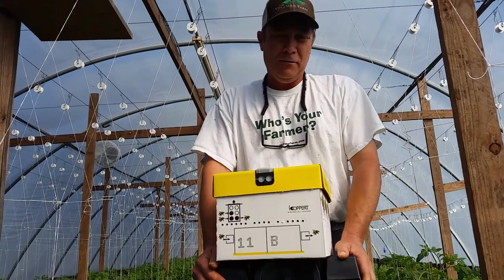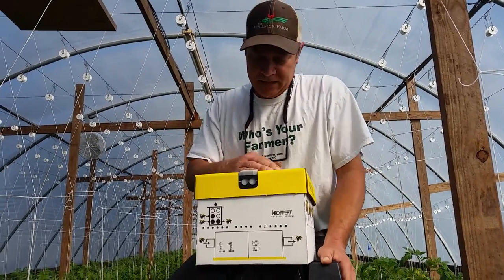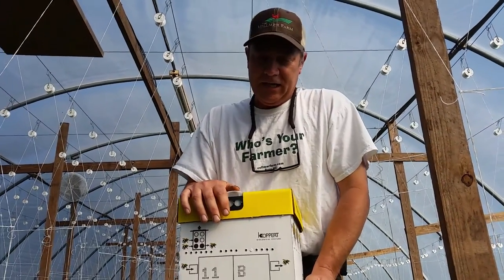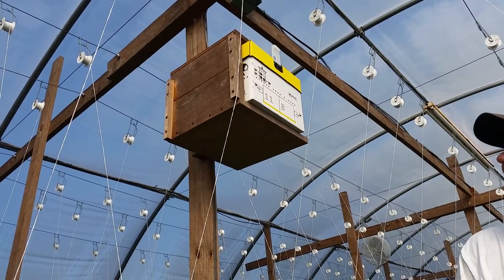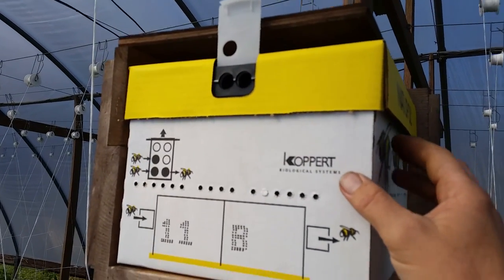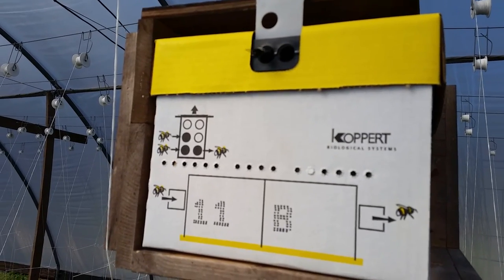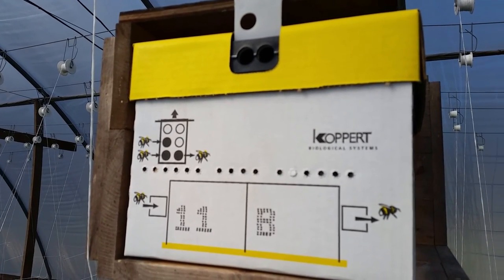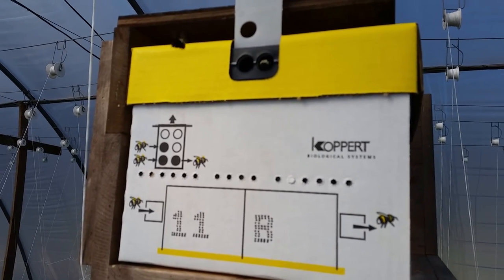Releasing the bees in the tomato greenhouse so they can help us pollinate.